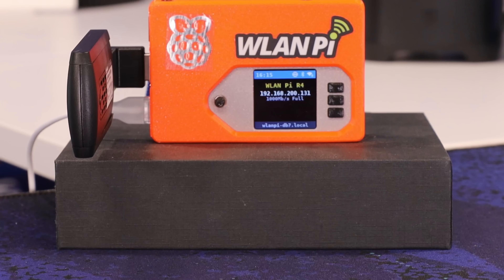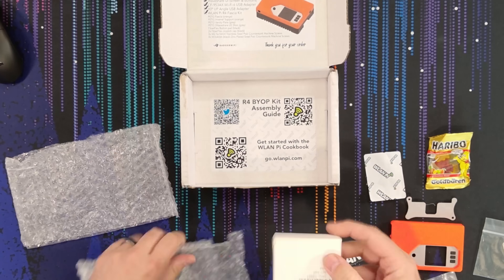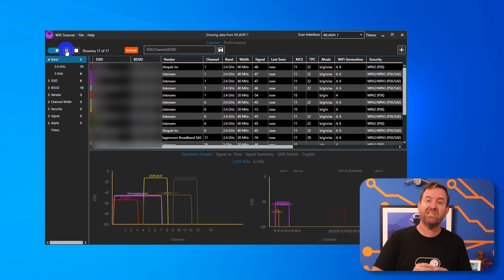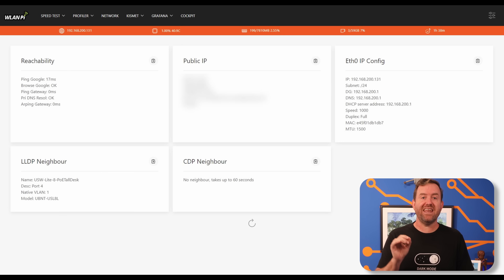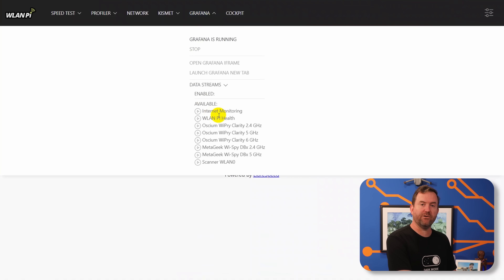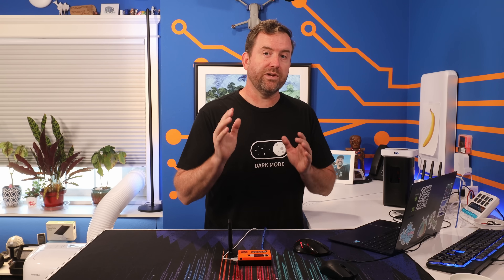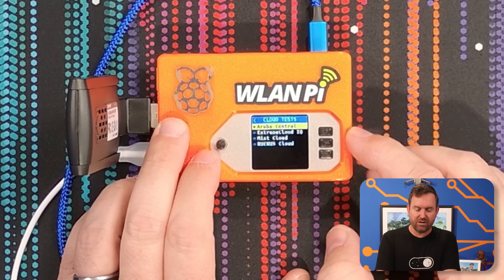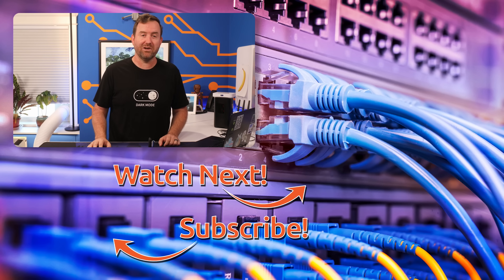The Wi-Fi Multi-Tool You Need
Wow!  The WLAN Pi R4 is such a useful tool for wireless networking!  It basically does everything you'd want it to do.  In this video, I go over most of the features of WLAN Pi R4 and the WLAN Pi OS so that you can have a complete picture of this device's capabilities.  Let's do it!

CHAPTERS:
00:00 - WLAN Pi Overview and Introduction
00:39 - WLAN Pi R4 Hardware Specifications
04:15 - Navigating the WLAN Pi GUI
10:20 - Understanding the WLAN Pi Display Screen
13:00 - Conclusion and Summary